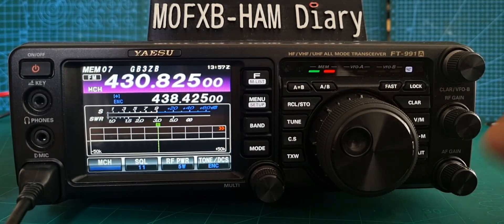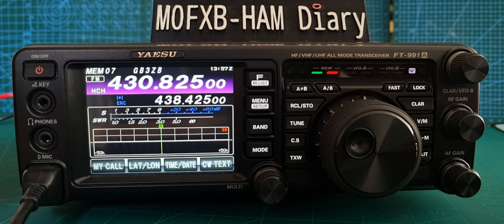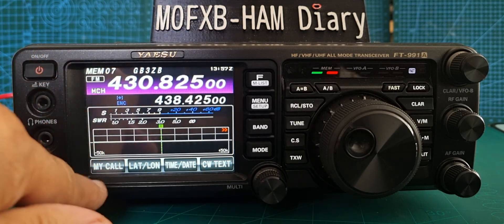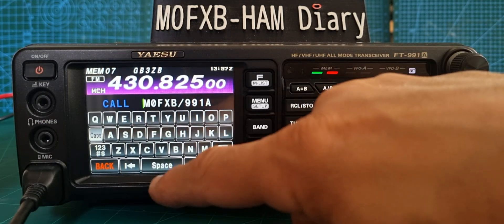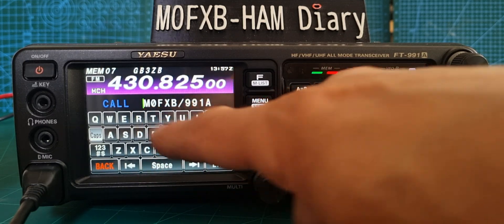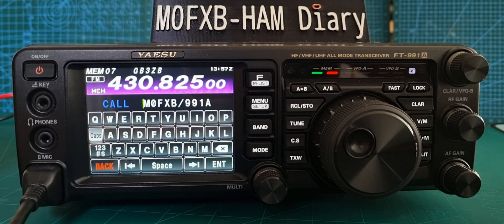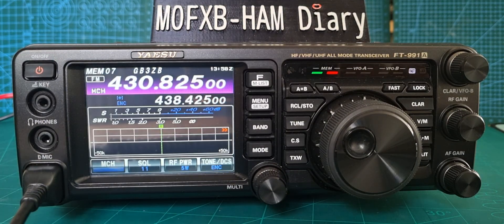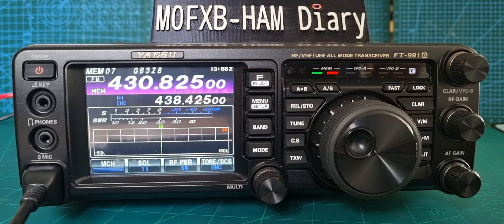YAESU FT-991a Add Call sign (needed for C4FM)